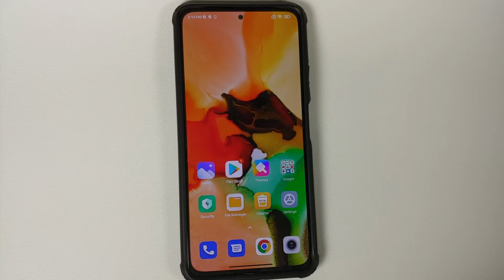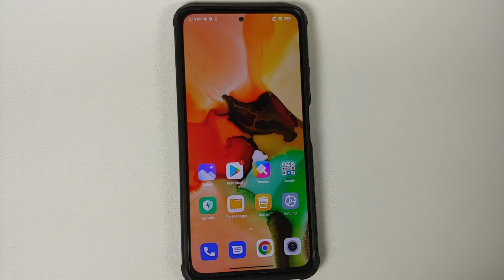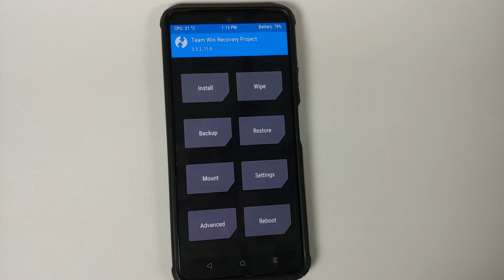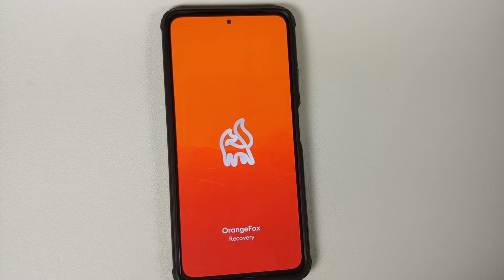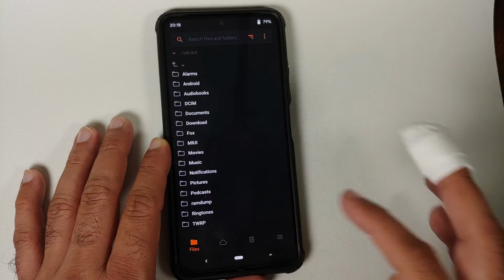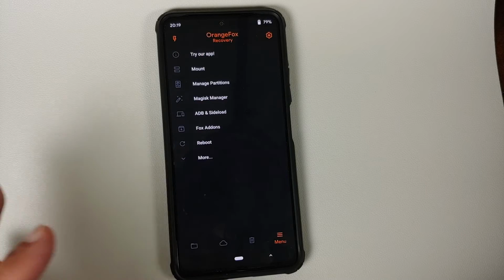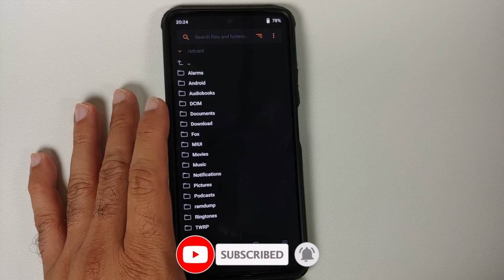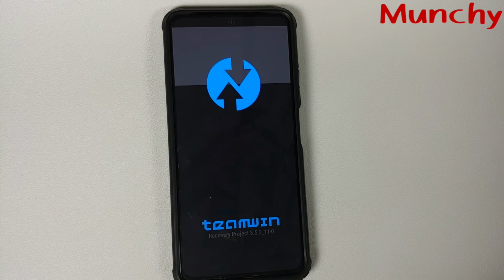Xiaomi Mi 11X | How to Install & Use Orange Fox Recovery | Poco F3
Do you want to learn how to install Orange Fox recovery on your Xiaomi Mi 11X or Poco F3 without any data loss? In this detailed video tutorial we will show you how to install Orange Fox recovery on your Xiaomi Mi 11X or Poco F3 without any data loss. You will need to have an unlocked bootloader and have TWRP recovery installed for this process.

**Poco F3 & Xiaomi Mi 11X Orange Fox Recovery Links**